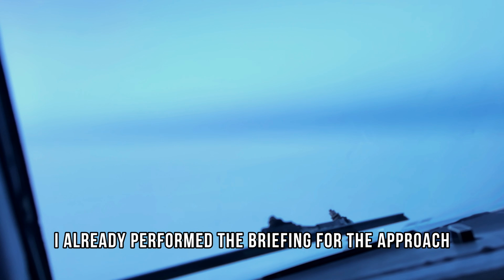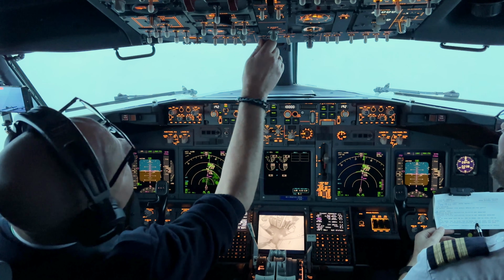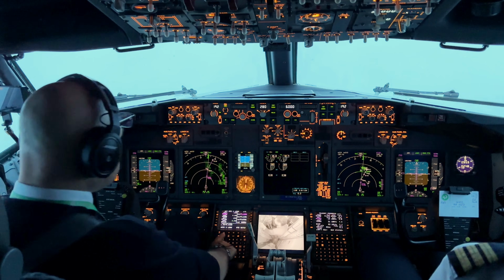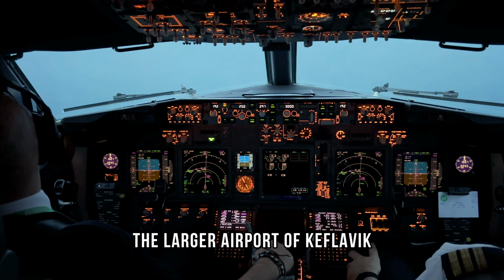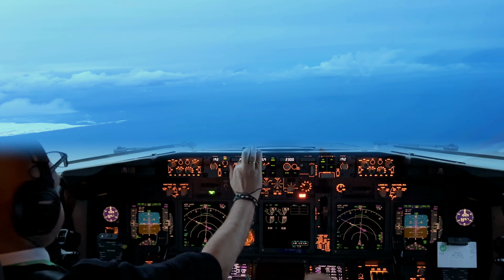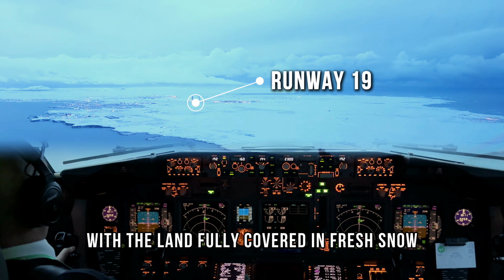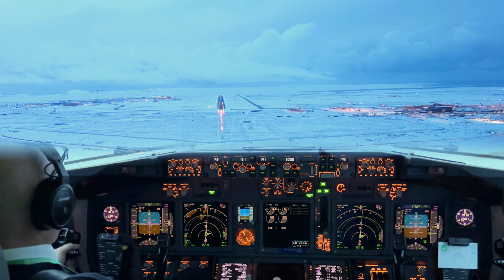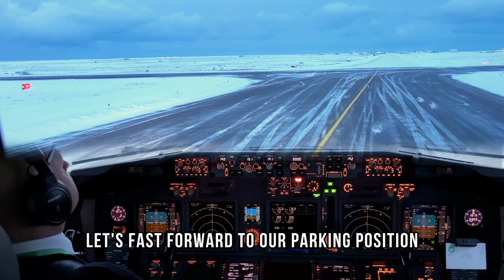✈️ Stunning Winter Approach into Keflavík | Boeing 737 Cockpit Landing in 🇮🇸 Iceland | full ATC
Buckle up for a breathtaking cockpit view as we approach Keflavík International Airport (KEF), with stunning aerial views of snow-covered Iceland! 🌨️❄️ Join me, Vliegpiet, in the Boeing 737 cockpit for this scenic flight as we descend through partly cloudy skies before making a smooth landing on this icy, volcanic island.

This aviation cockpit video is a must-watch for student pilots, aviation enthusiasts, and travelers curious about what it’s like to land in challenging winter conditions. You’ll experience the full approach, ATC communications, and final descent, showcasing the precision and teamwork required for a flawless touchdown.

📌 What to Expect in This Flight Video:
✅ Scenic cockpit views over Iceland’s breathtaking winter landscape
✅ Final approach into Keflavík Airport (KEF) with stunning visibility on arrival
✅ ATC communication and landing procedures for a safe winter touchdown
✅ Perfect for pilot training, aviation geeks, and frequent travelers

Every Friday a new video on YouTube: Vliegpiet's Flying Friday ✈️

Chapters
00:00 Intro
00:24 Descent Checklist
03:40 Approach Checklist
05:40 Reykjavik
08:16 Flaps 1 with explanation
10:00 Gear down & runway in sight
11:50 Cleared to land
13:30 Taxi in & parking